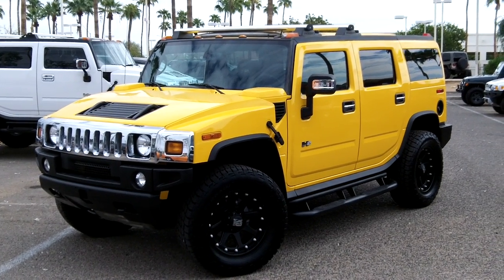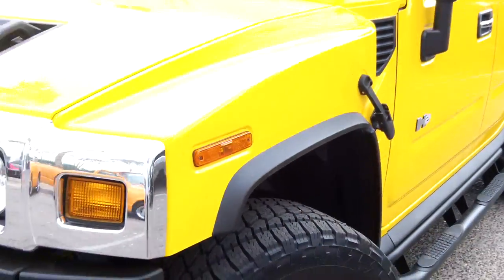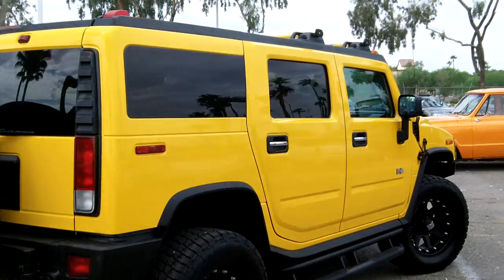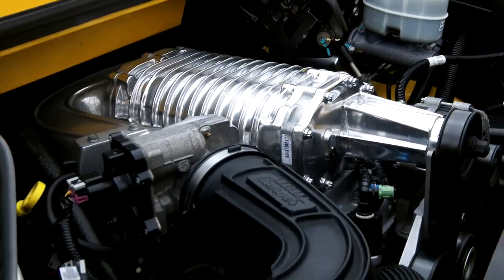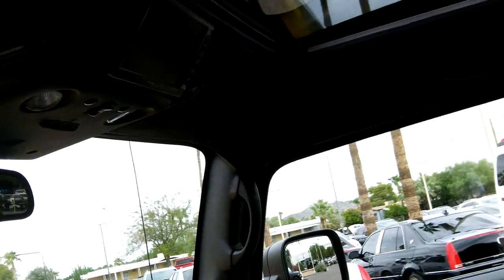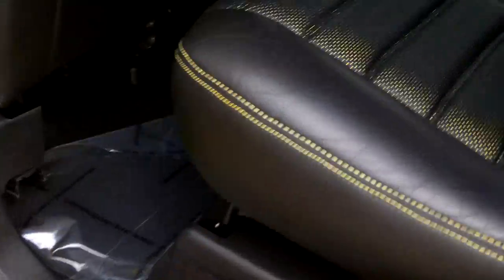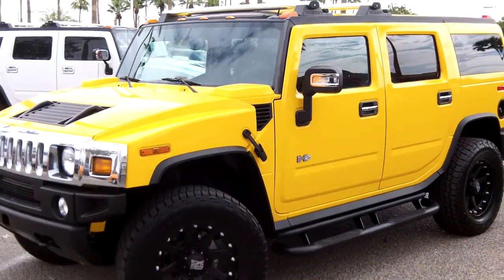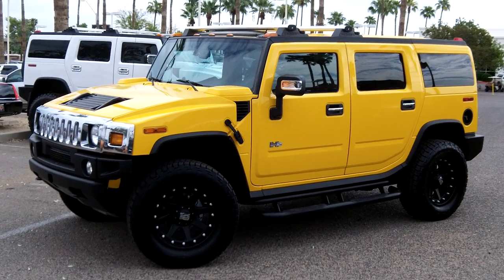2005 Hummer H2, Magna Supercharger, 36k miles, 4wd, Lund Cadillac, Phoenix, AZ 85022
FOR SALE: Custom Hummer H2 with Magna Supercharger, Suede black Headliner, Perforated Black Leather seat inserts with yellow backing, Alpine Rear Monitor, 3rd row seating, outside rear tire mount, brand new 20-inch XD Series Alloys with Nitto All Terrain tires.  We spare no expense in making our preowned vehicles unique with our inhouse Performance and Custom Upholstery Shops.  We're located at 1311 E. Bell Rd, Phoenix, AZ 85022. (VIN#: 5H121229).